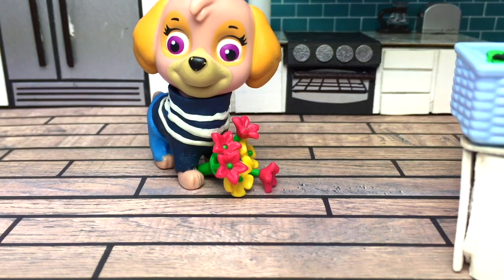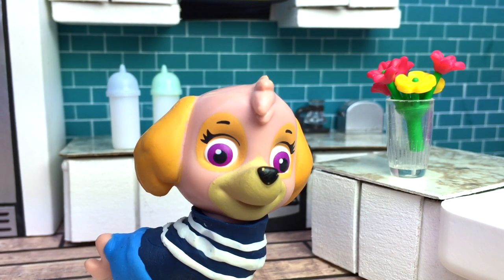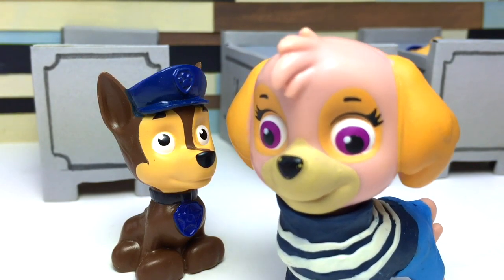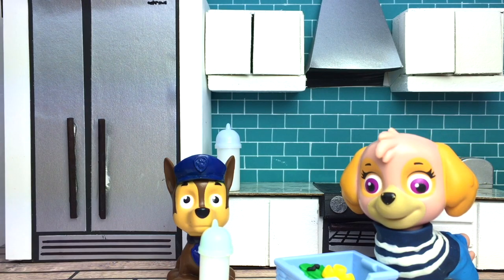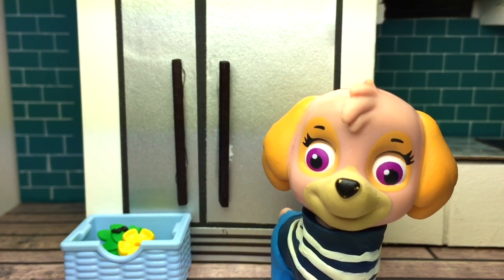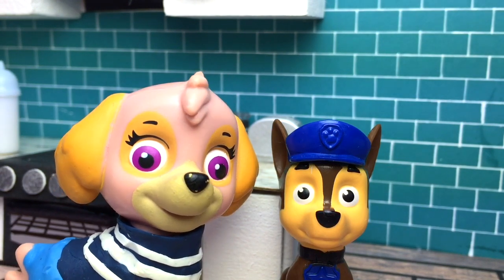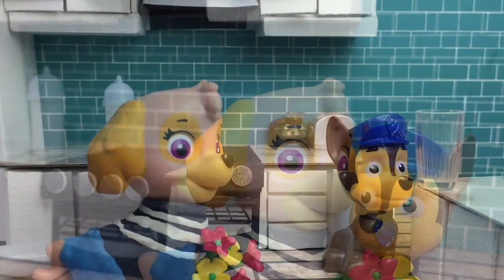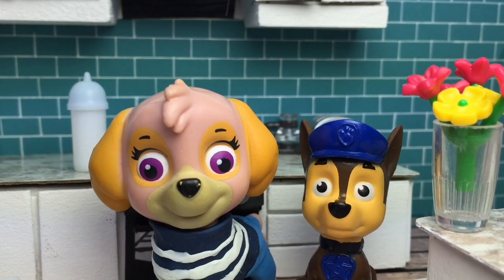Baby Paw Patrol Vlog Romeo the Flirty Puppy is Afraid of the Pet Ant Chase and Skye Family Vlog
Meet baby Romeo, the very charming Paw Patrol puppy. From all of Chase and Skye's babies, Romeo is the most charming. He is aways ready to share a smile to brighten your day up. But one thing Skye found out during today's video is that Romeo is very afraid of insects and of Nico's pet ant.

 At our channel we post kid friendly videos with many different toys and characters. We make fun videos with the Paw Patrol Puppies, The Secret Life of Pets, Star Wars, Minecraft, Superheroes, Spiderman, Batman, Storm troopers, Cookie Monster, Sponge Bob, Frozen Anna and Elsa, Peppa Pig, and much more.

We also create many STOP MOTION ANIMATION with many animated characters, Disney and Nickelodeon Characters, Marvel and Dc comics, Superman, Hulk, Iron Man, Wonderwoman, Avengers, justice League and sometimes a villain too, like the joker, Darth Vader, Kilo Ren and more. We use love molding with plastiline or plasticine  (plastilina/plasticine)
We post many fun videos making Play Doh, Softee Dough and Moon Dough. If you like to make molding clay food and characters, we have a fun playlist for you.

We also post lots of adventures with Peppa Pig, the cute British cartoon (Spain and Mexico know her as Peppa Cerdo/ Italy Peppa Maiale/ The Netherlands Peppa Varken/ Germany  Peppa Schwein/ France  Peppa Cochon /Ukraine  Peppa Svynya/ Russian Peppa Svin'ya / China Peppa Zhū / Japan Peppa But a / Indonesia Peppa Babi.

Пес Патрул Bulgaria, Ryhmä Hau Finland, Operacija ŠAPA Croatia, A Mancs örjárat Hungary, Patrolne šape Serbia La Pat Patrouille France,  爪子巡逻 Zhuǎzi xúnluó Chinese, 爪子巡邏 Zhuǎzi xúnluó Chinese, パウパトロール Paupatorōru Japanese, klau Patrol Afrikaans, till Patrol Cebuano, Patrulla de la Pota Catalan, Paw Patrolo Esperanto, тавхай Patrol tavkhai Patrol Mongolian

Kids like to play with Play Dough all around the world. There are lots of ways to say Playdoh. If you speak Spanish, you may know it as “plastilina.” If you lived in Poland, you might call it "Ciastolina." If you speak Portuguese, you might call it "Massinha." If you speak Korean, you might know it as "플레이 도우." If you live in Germany, you may call it "Knetmasse." If you speak Persian, you would call it “خمیر بازی.” In France, it’s pronounced "pâte à modeler."

Bienvenidos a mi canal de juegos y juguetes para bebés y niños en edad preescolar.
Bienvenue sur ma canal jouets. C'est une chaîne pour bébés et tout-petits enfants d'âge préscolaire où vous trouverez des vidéos pâte à modeler et oeufs surprise, les jouets surprise de Disney.
아기와 유아에 대한 내 채널 게임과 장난감에 오신 것을 환영합니다. 우리의 채널에 가입하고 동영상을 따라 .
Benvenuti ai miei giochi di canale e giocattoli per neonati e bambini in età prescolare che ama le bambole e giocattoli.
Привет добро пожаловать на Игрушки для детей. Вы можете увидеть много интересных видео для детей, малышей, младенцев и детей.